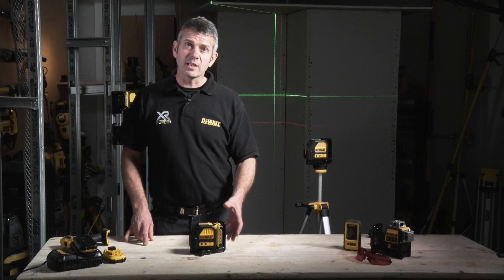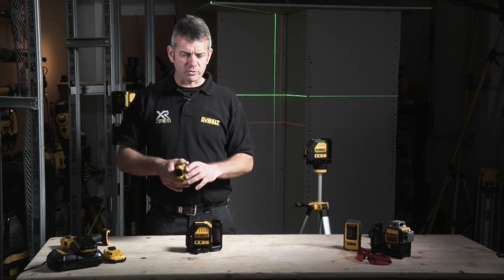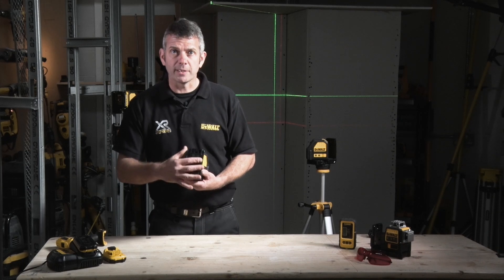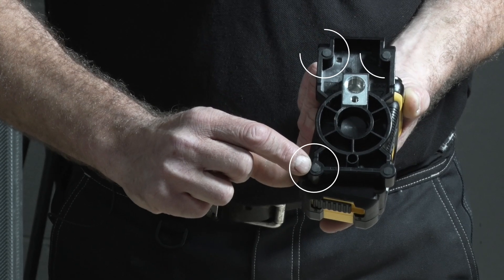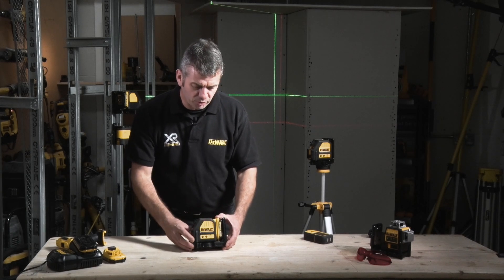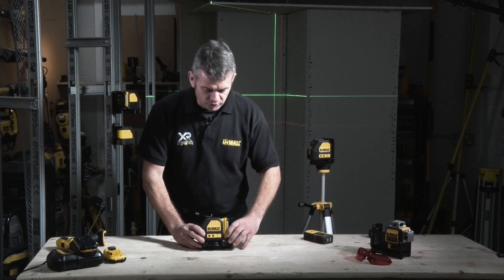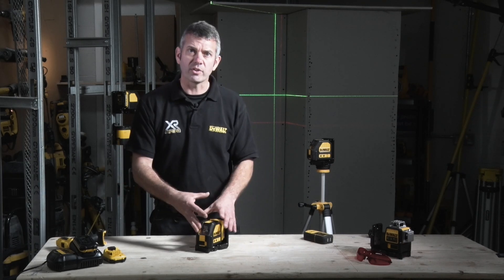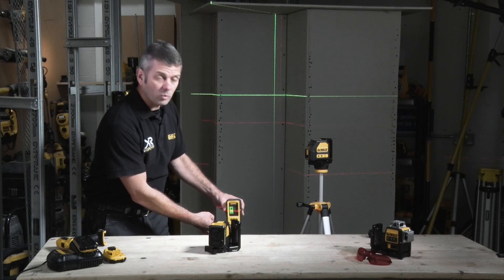DCE088 10.8V Self Levelling Cross Line Laser From DEWALT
DEWALT adds visibility and power to self-levelling laser line-up

Portfolio expanded with red and green beam cross-line and 360° line lasers on 10.8V XR® Lithium-Ion battery platform.

Green diode laser available for the first time in the DEWALT range:
4x more visible than red beam
10.8V Lithium-Ion battery pack offers increased laser runtime
Locking pendulum for safe transportation and prevention of component damage
Working range of 30m (with an accuracy of +/-3mm at 10m)
Guaranteed Tough - rugged design with over-moulded housing, and IP65 rated

GUARANTEED TOUGH